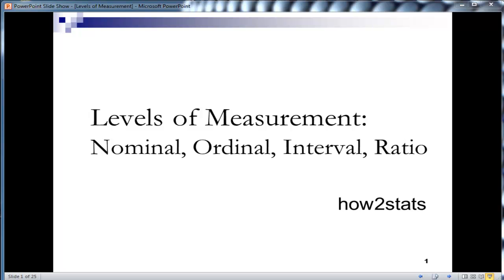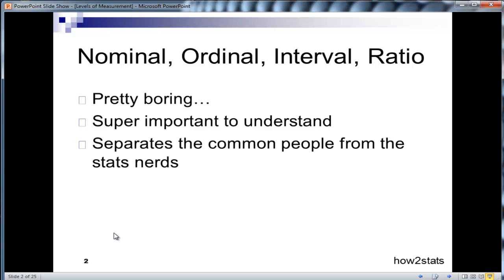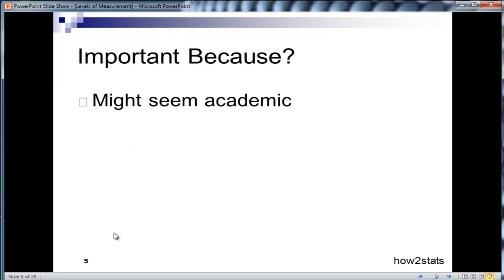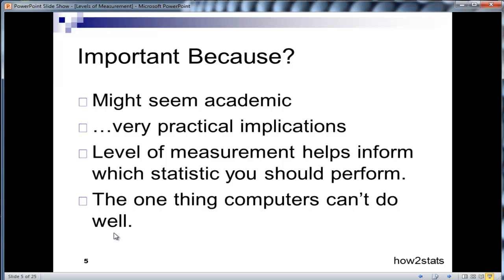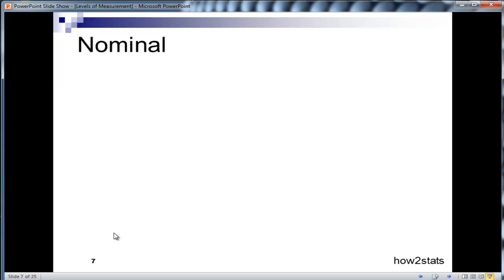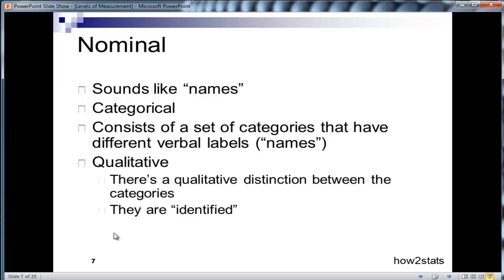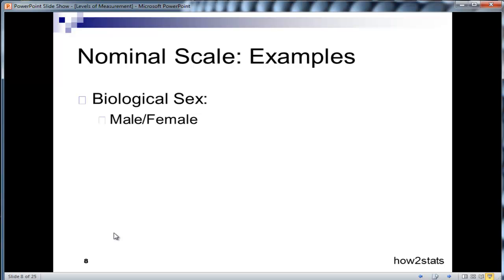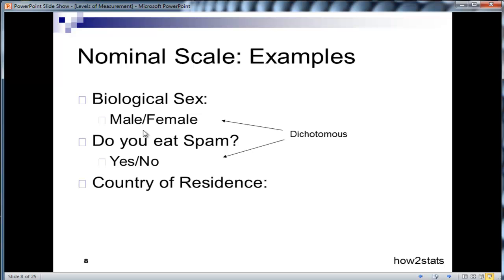Nominal Ordinal Interval Ratio - Explained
I describe the levels of measurement (nominal, ordinal, interval, and ratio), provide examples, and explain why they are important.